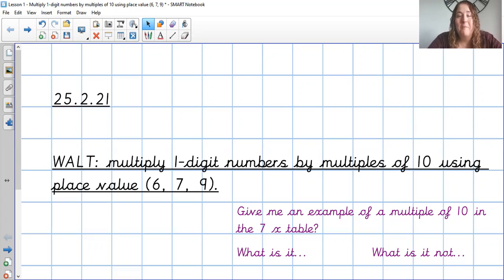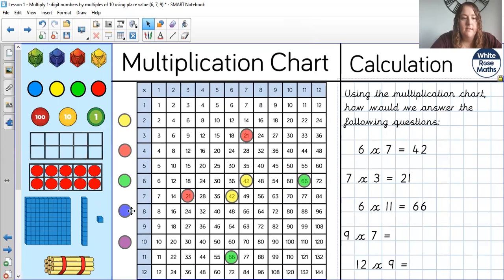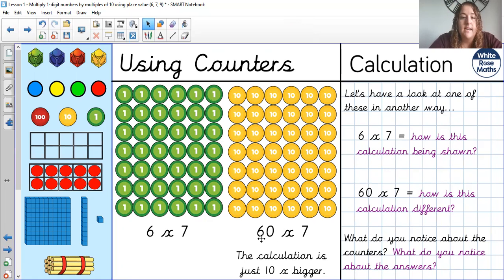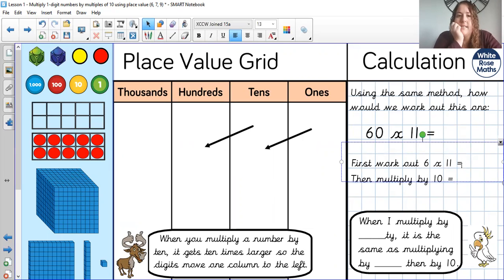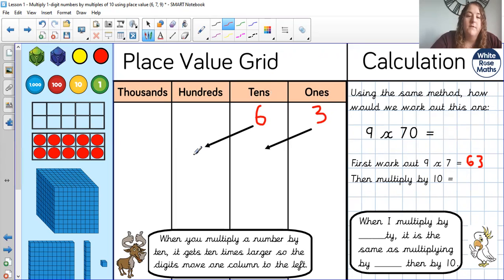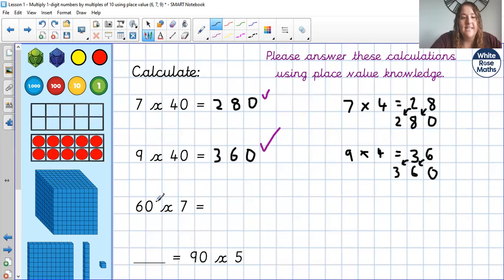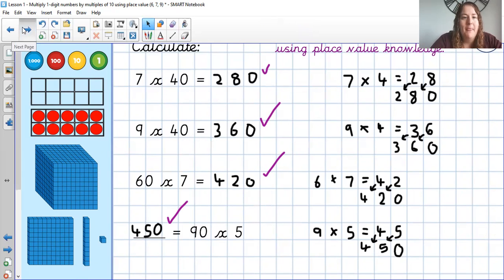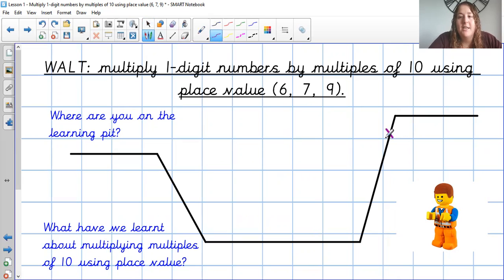25.2.21 - Year 4 - Maths L1 - WALT multiply 1 digit numbers by multiples of 10 using place value 6,